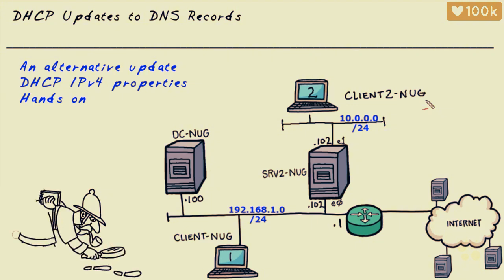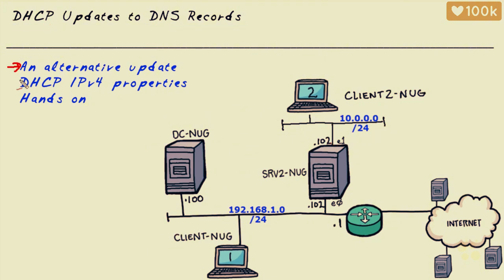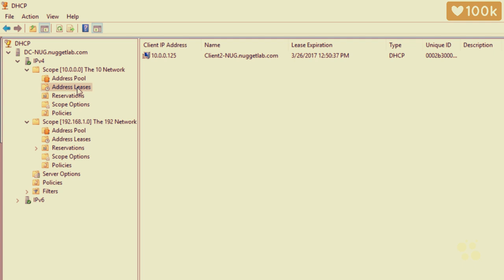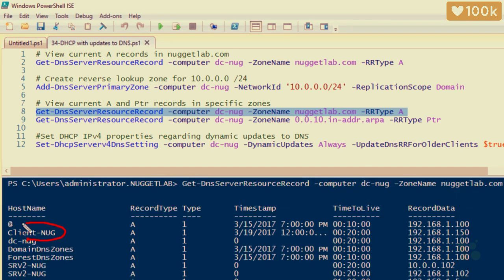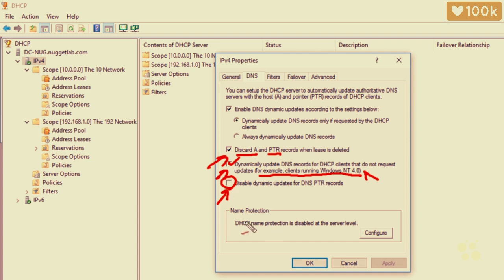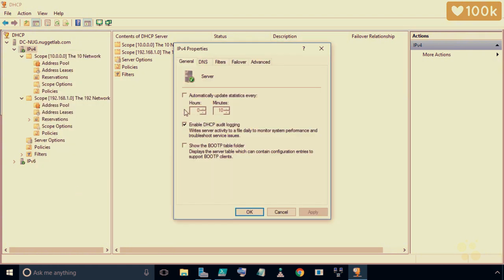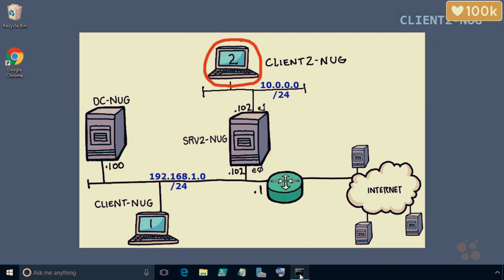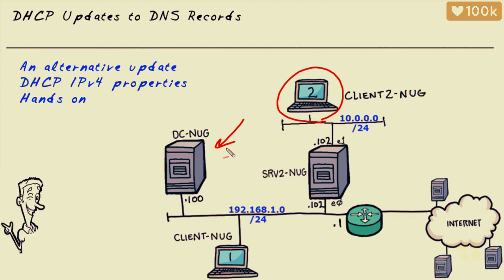33 WinServer 02